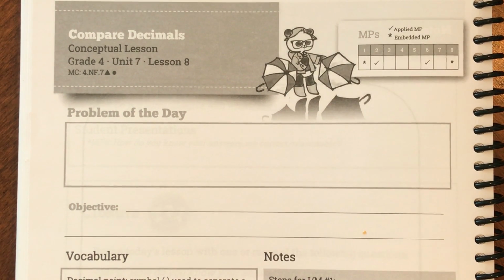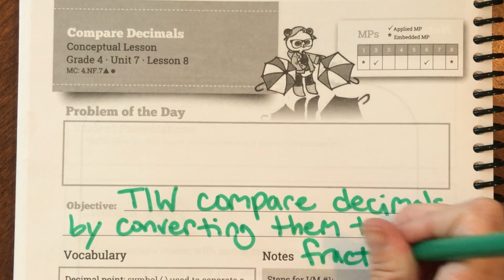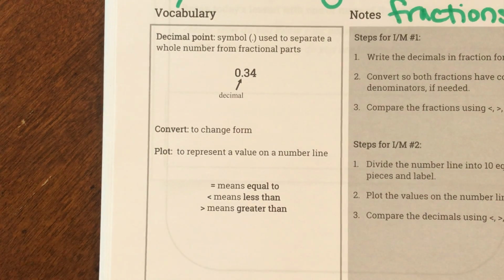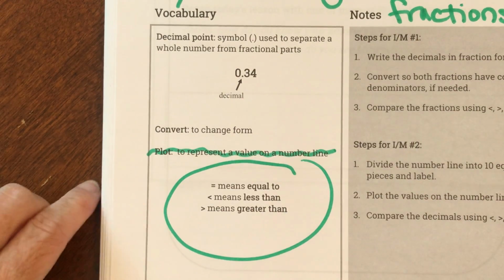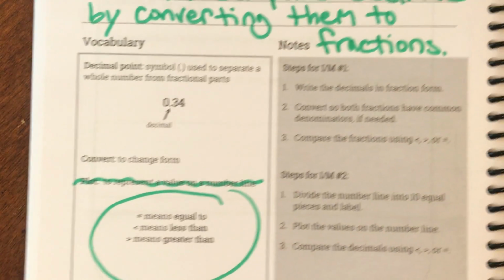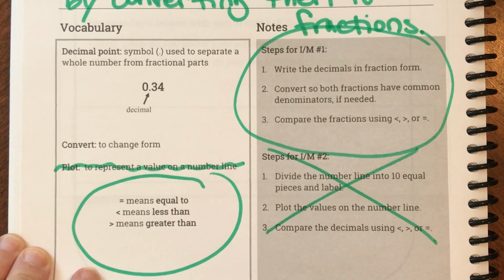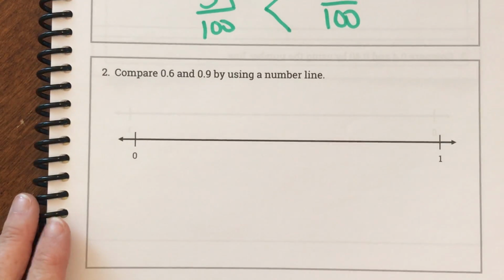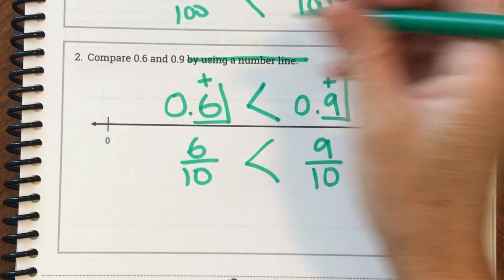4th Grade 7-8 and 7-9